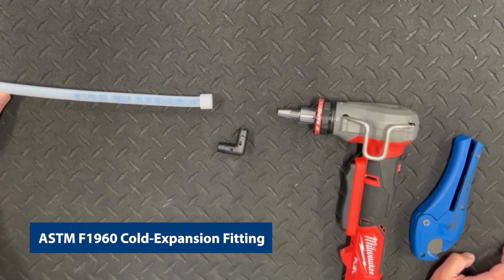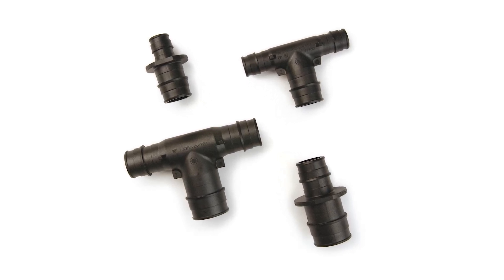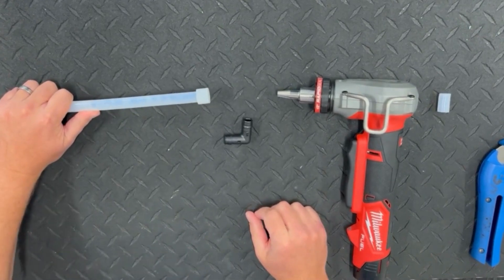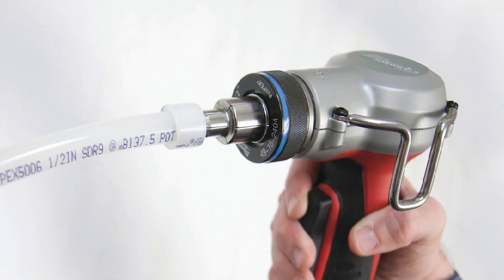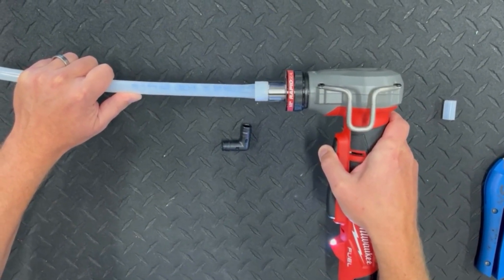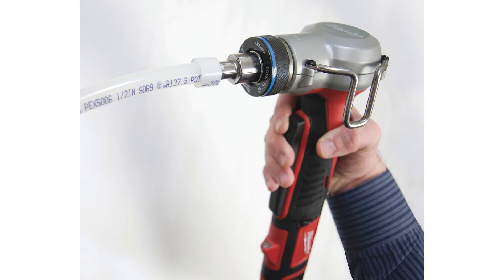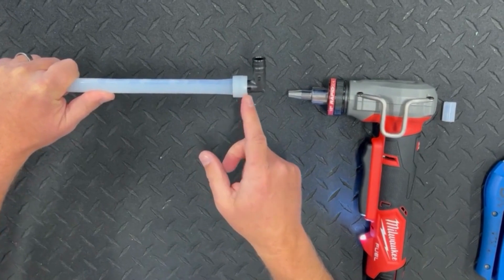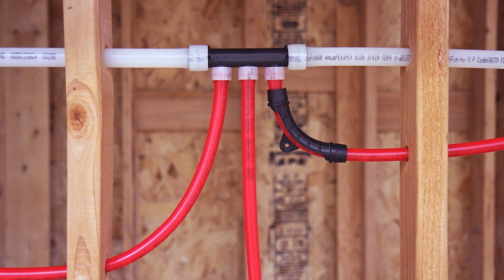Cold-Expansion Fittings for Use with PEX and PE-RT Tubing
This PPI Training Shorts video offers a demonstration of using cold-expansion fittings with PEX andPE-RT tubing. ASTM F1960 outlines the proper techniques for cutting and joining PEX and PE-RT tubing as demonstrated here.